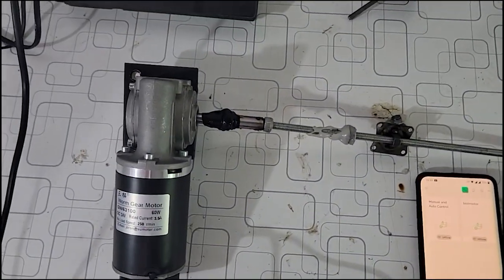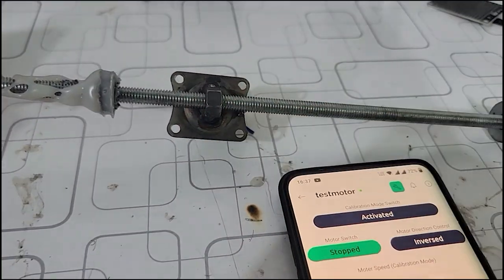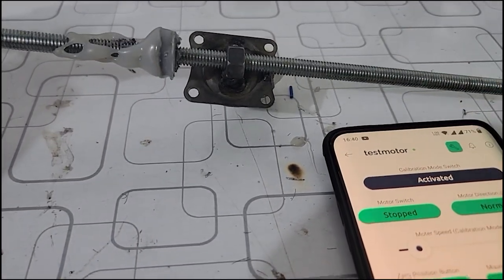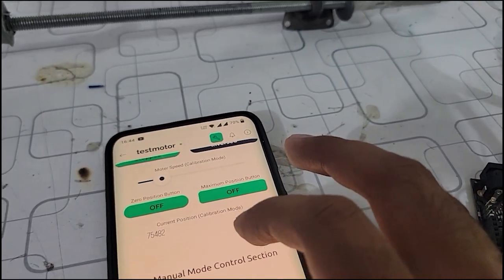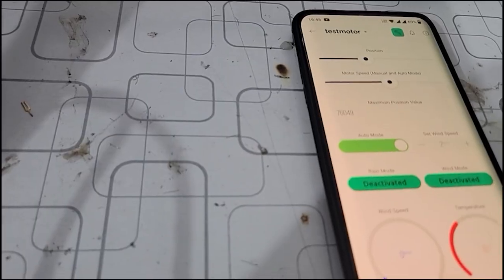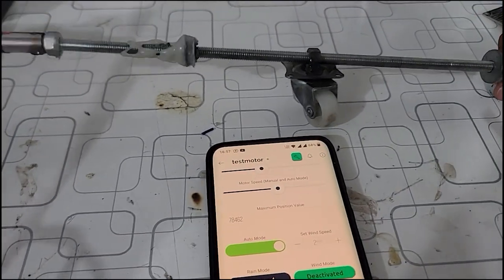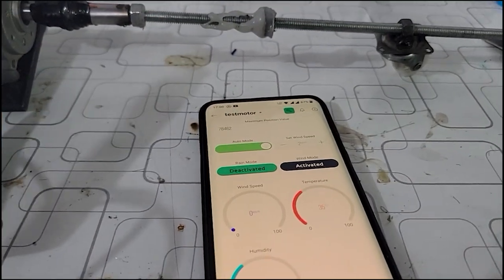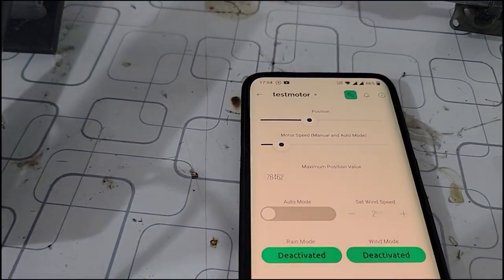DIY IoT Smart Window Control System with Blynk | Wind & Rain Sensor Automation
Welcome to ArduinoExpert! 🚀
In this video, we’ll show you how to build a DIY IoT Smart Window Control System using Arduino, Blynk, Wind Sensor, and Rain Sensor. 🌧💨
This project allows you to automatically open and close your windows based on wind speed and rain detection — and you can also control it remotely through the Blynk IoT app on your smartphone. 📱

✅ Features:

Automatic window closing when rain is detected 🌧

Automatic protection against high wind speed 💨

Remote control & monitoring via Blynk IoT

Fully customizable and beginner-friendly tutorial